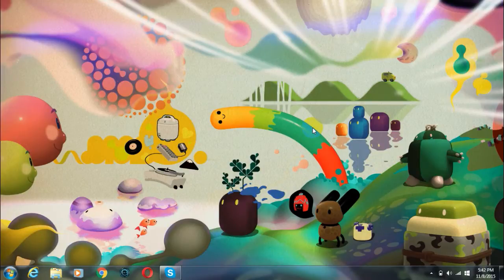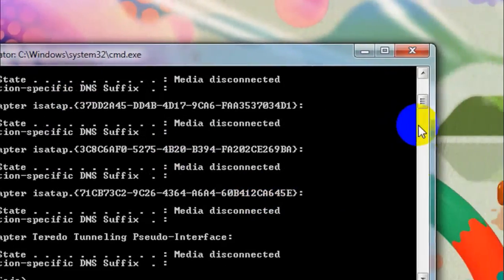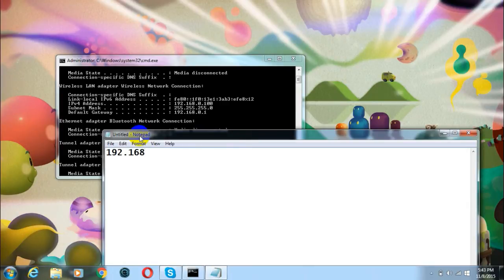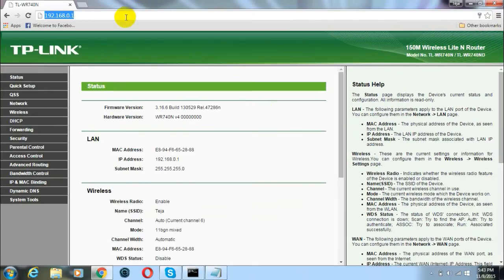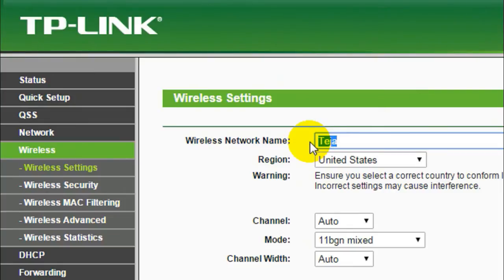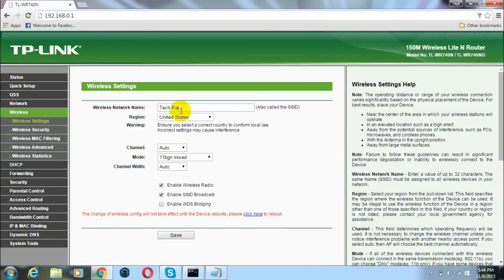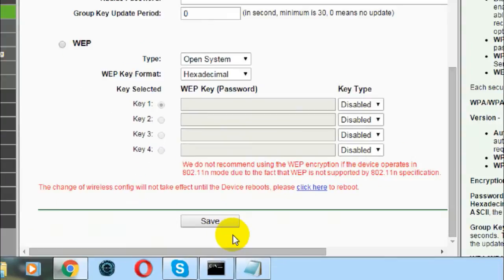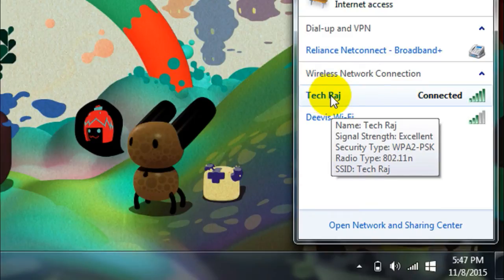How to change your Wi-Fi Name Or Password [Easiest Way]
Hey there, this is Tech Raj, in this tutorial i will be showing you how to change your Wireless Router Name or Password.
It is very easy to change your Wifi name or password in this way.
Cheers!!